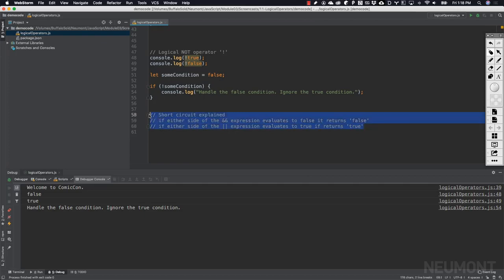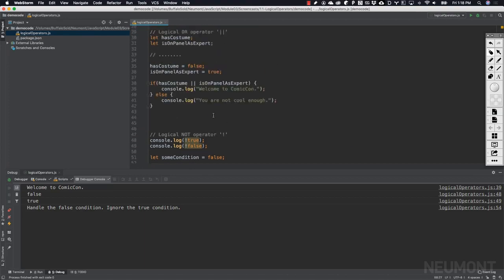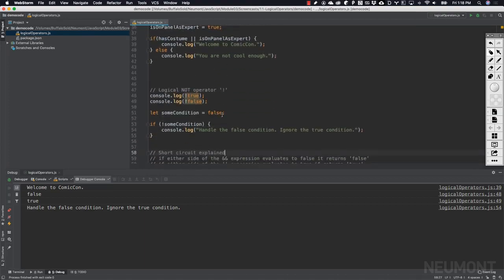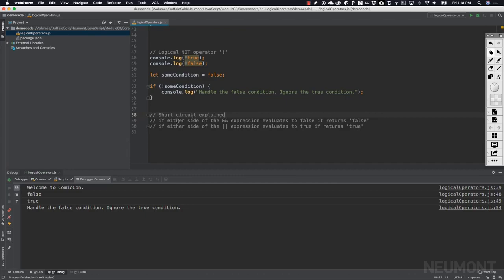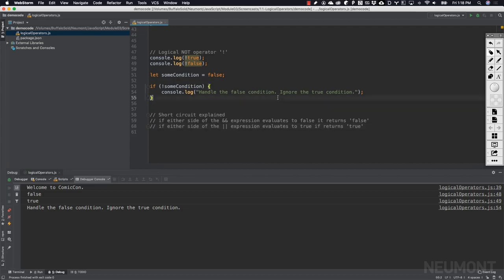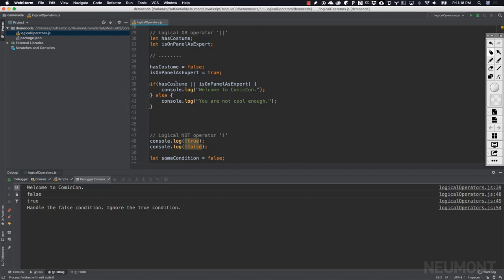Episode 11: Logical Operators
In programming, we do a lot of checking to see if specific logical conditions have been met. In order to do this, we need operators that allow developers to compare the values held within different variables against each other to see if logical conditions have been met.

In this video, we dive into the logical operators provided by the JavaScript language.

Personal Recommendation (unpaid)
Programming and software development are awesome! Being that you are learning along with me, there is an excellent chance you can make this a career. Based on my own life experience, let me suggest to you that you go get a Computer Science degree from Neumont College of Computer Science and kick your life into hyper-drive.